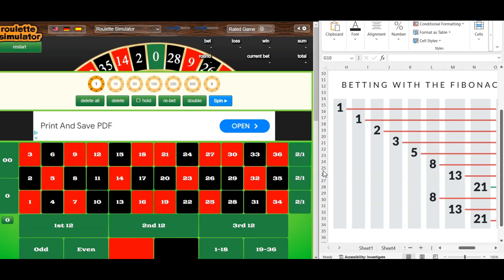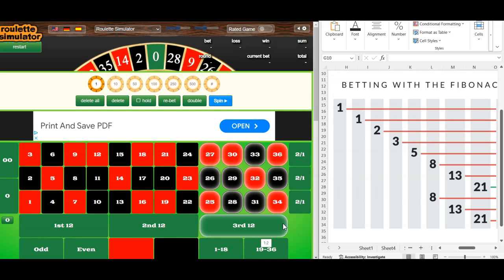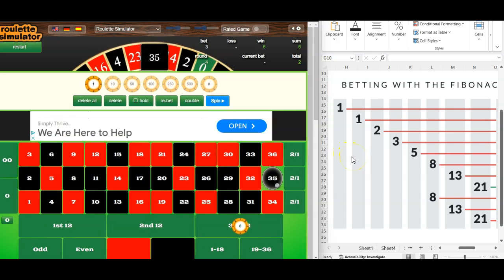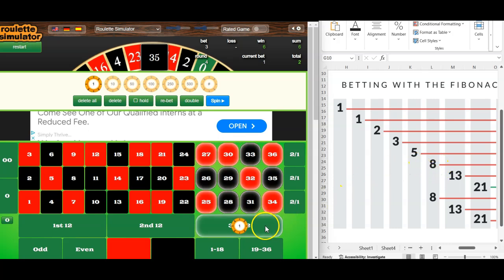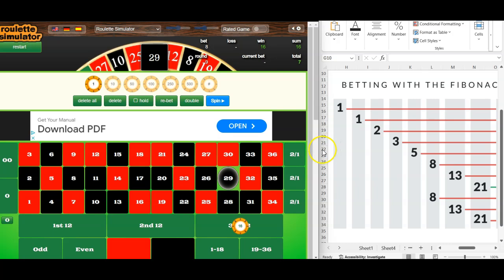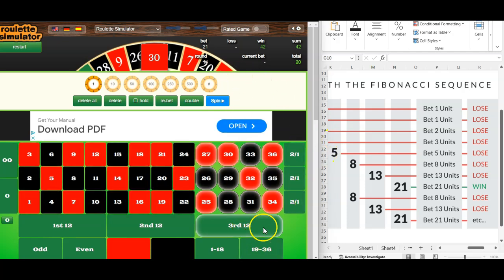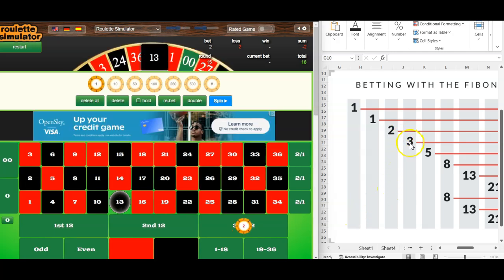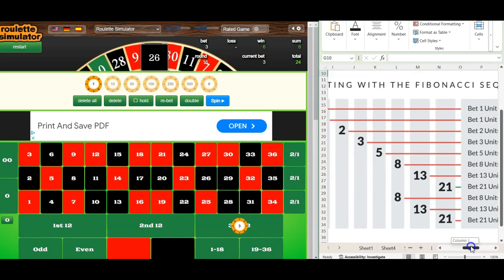Roulette System Using 'Slider Fibonacci'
Awesome demo using a 'slider' style Fibonacci concept.

Check out CruiseCasinoMafia.com for our private systems and methods.